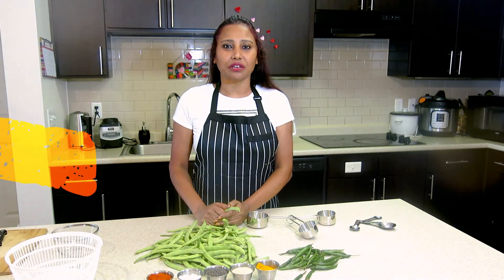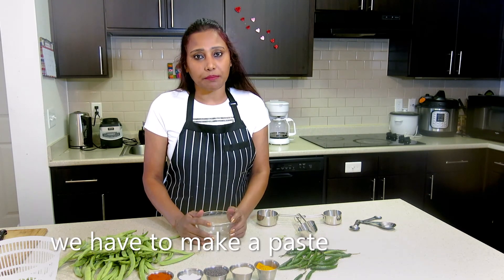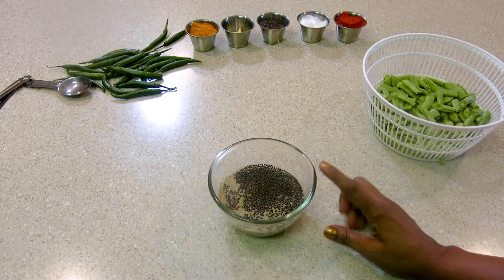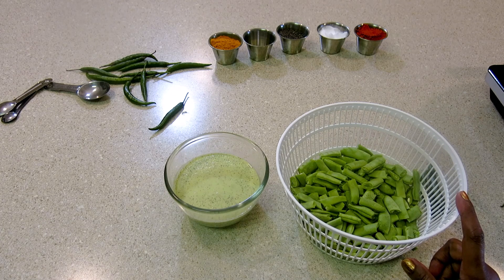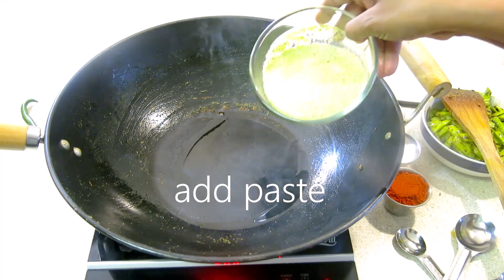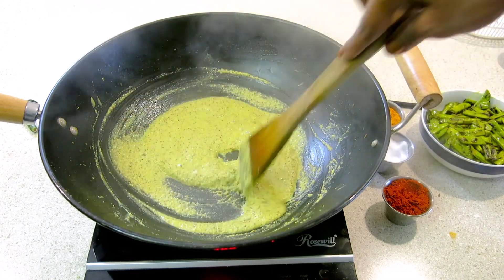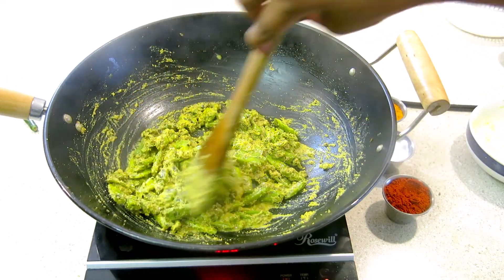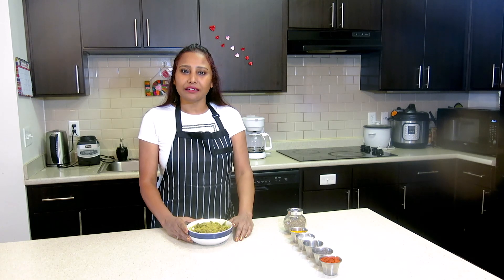Sem Ki Sabzi | Nutritious Sem Recipe | Broad Beans with Poppy Seeds by Sheuli's Kitchen